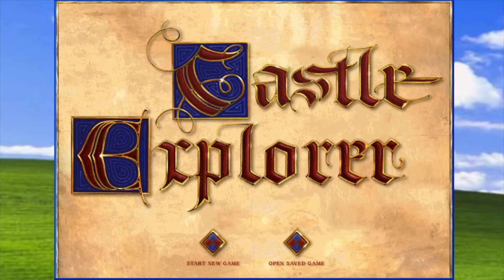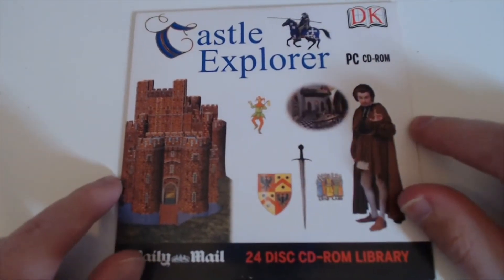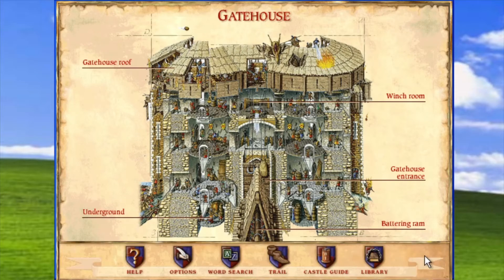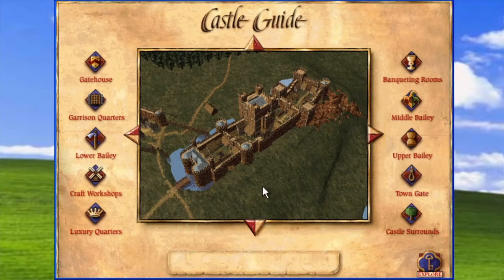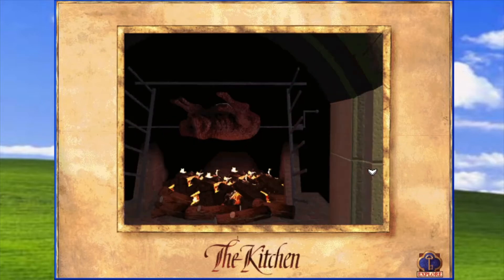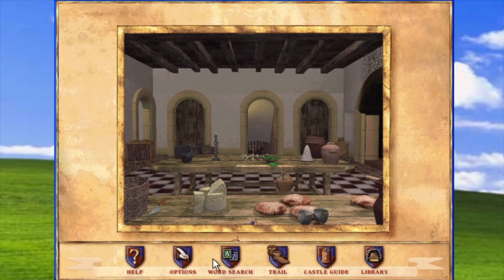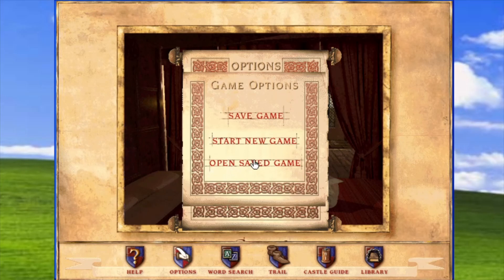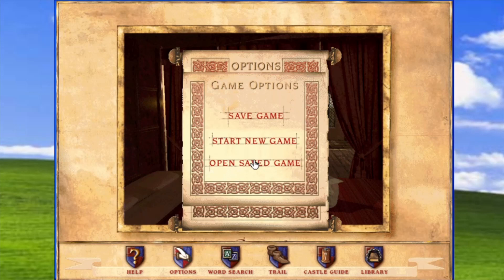OddBytes: DK Free CD 1 - Castle Explorer